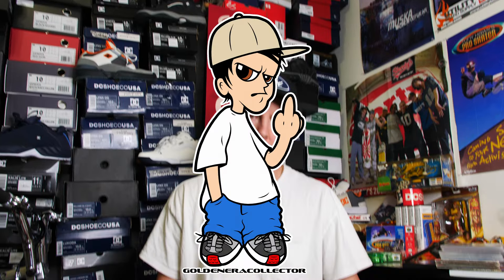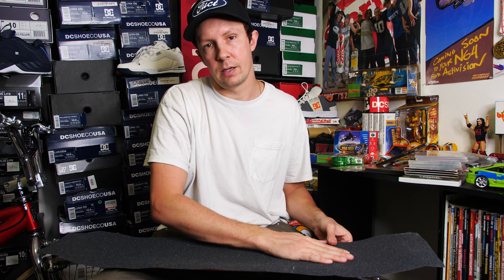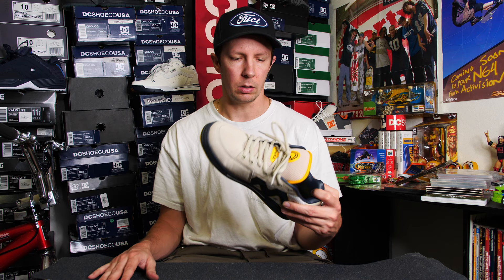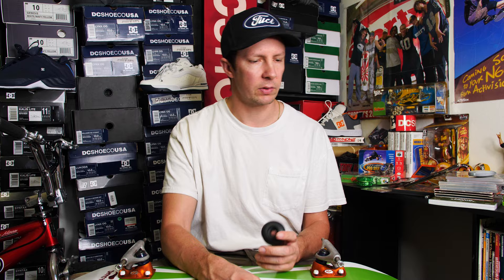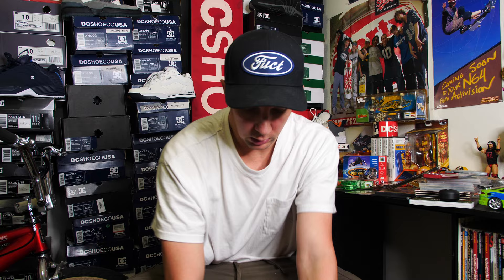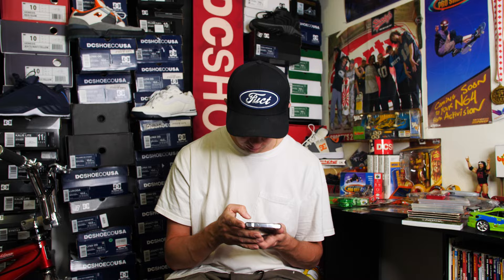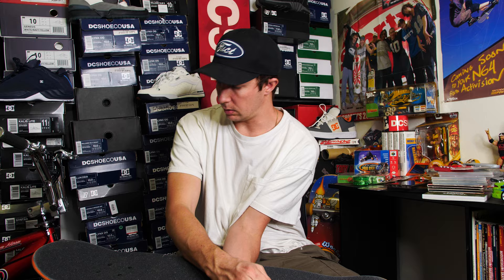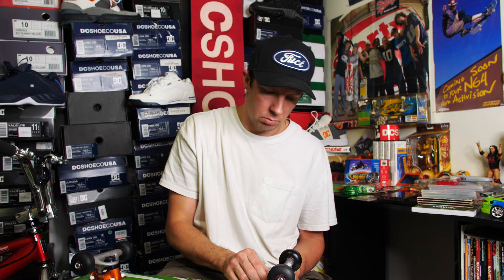SOLETECH COMPANY NEWS AND UPCOMING RELEASES | eS, EMERICA, and ETNIES!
Going over current news and releases coming up in 2024 from Soletech! eS, Emerica, and Etnies!